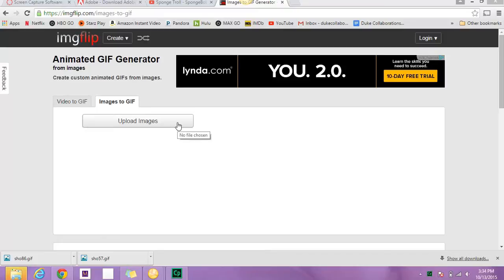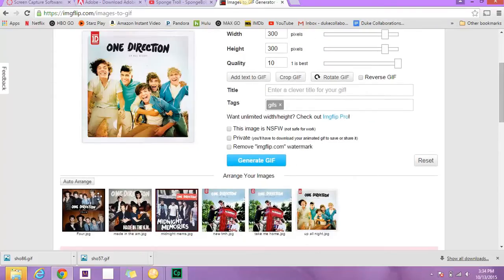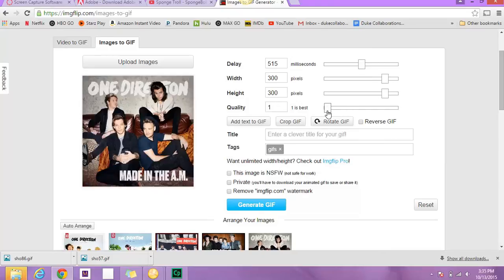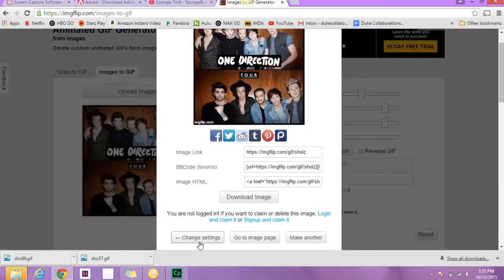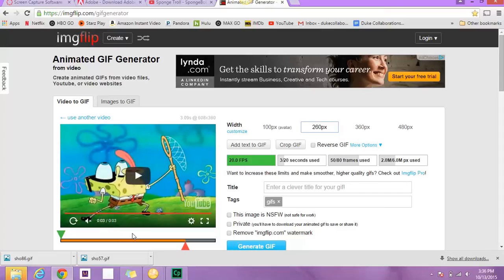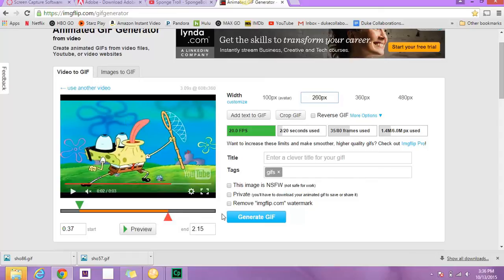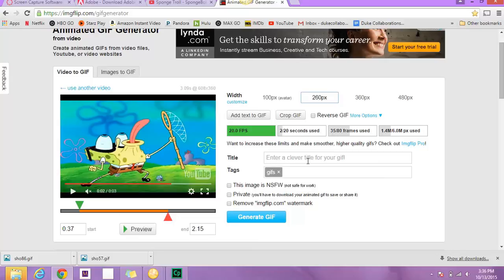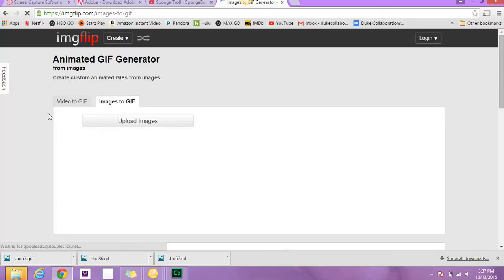Software Tutorial on how to make GIFs using imgflip.com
Here is the software tutorial on how to make GIFs using first images and then videos using imgflip.com. This tutorial was made using Adobe Captivate.